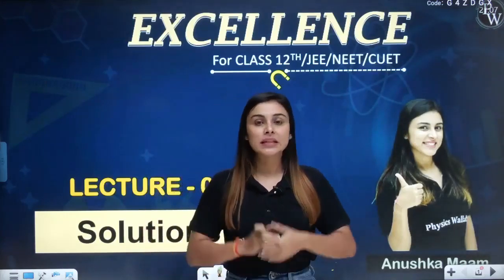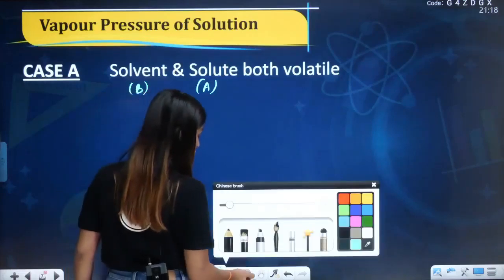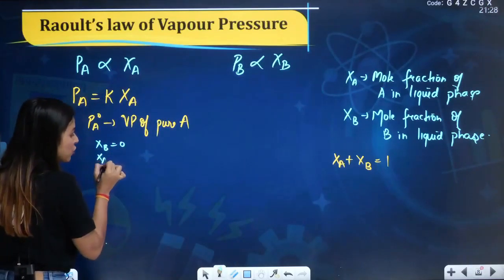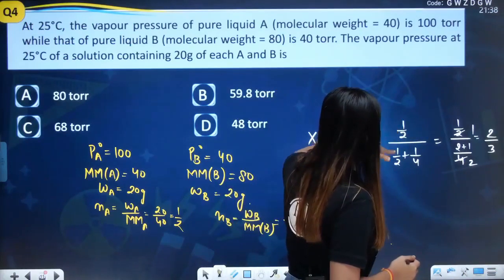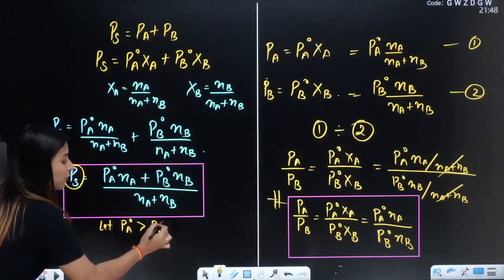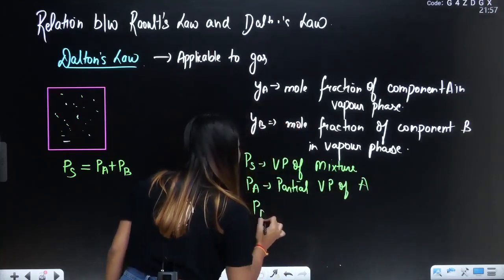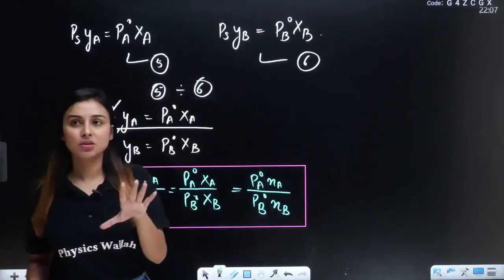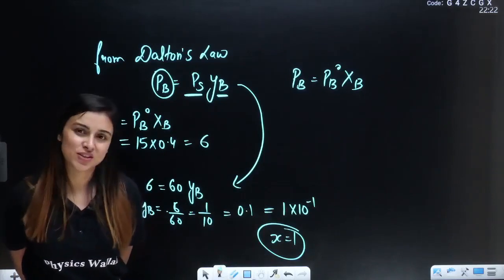Solution 04 | Raoult’s Law | Pure English | 12th JEE/NEET/CUET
Timestamps:-
00:00 - Introduction
00:41 - Topics
01:22 - Vapour Pressure
04:00 - Raoult's Law
10:04 - Vapour Pressure of Solution
15:03 - Raoult's law of Vapour Pressure
46:59 - Relation between Raoult's Law and Dalton's Law
01:10:03 - End Of Session

There are many other important topics of Chemistry, that we are going to cover in upcoming videos for JEE/NEET & 12th boards examination.